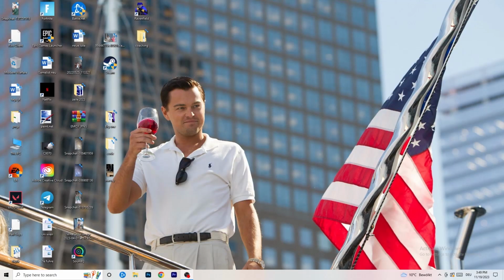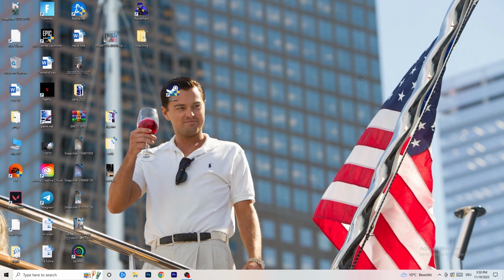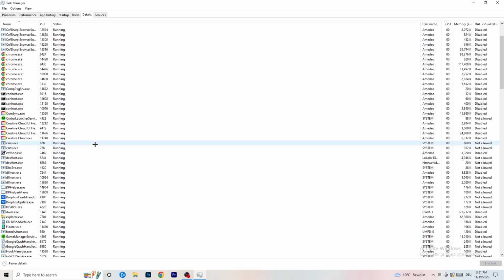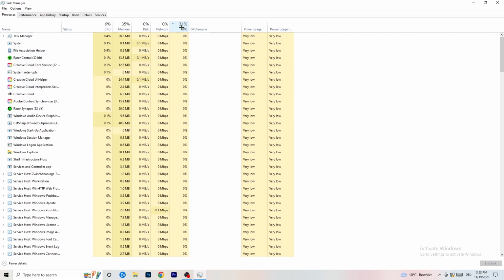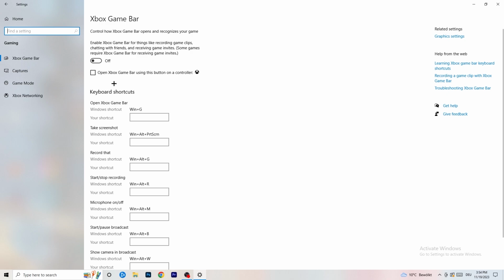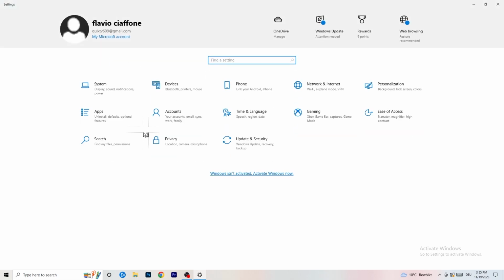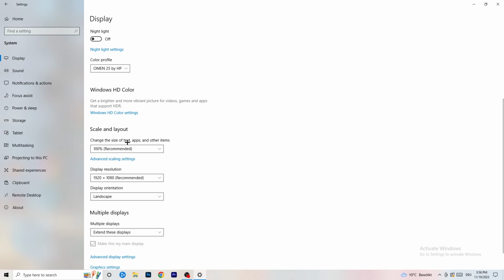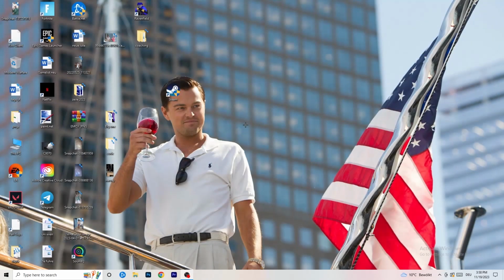Resident Evil 2 - How to Fix Resident Evil 2 Not Launching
How to fix Resident Evil 2 not launching on pc,
How to fix Resident Evil 2 not opening on pc,